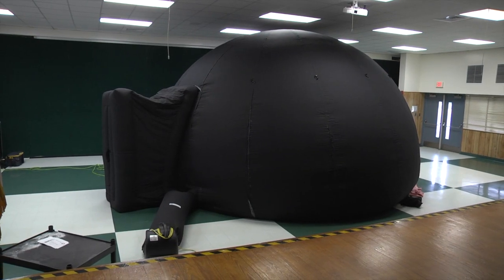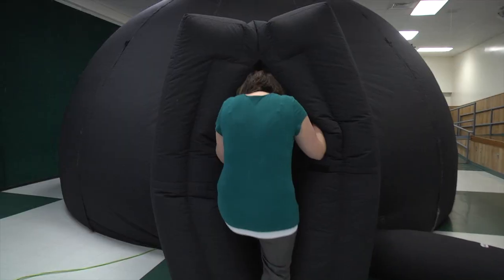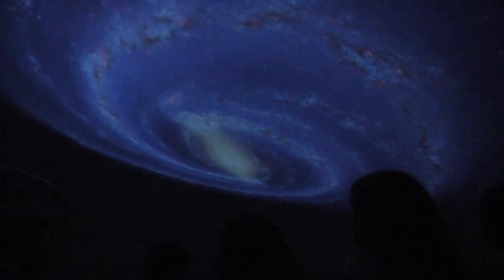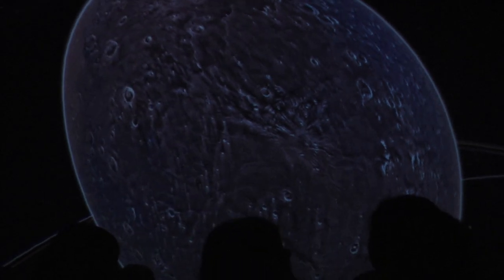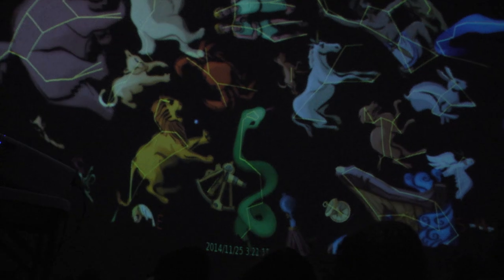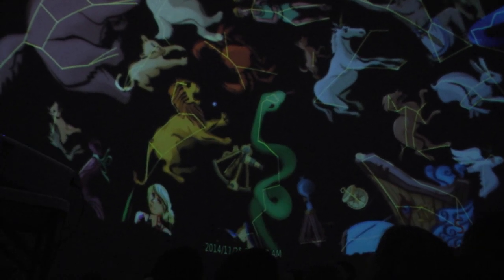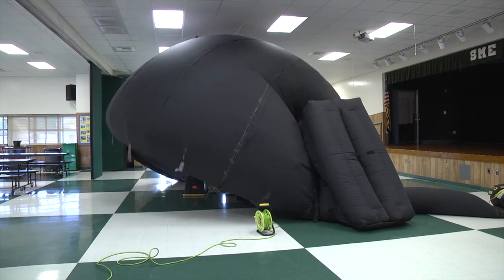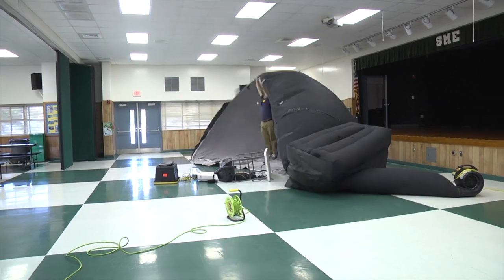VCS Launchpad: Portable Planetarium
Come along with students from Sugar Mill Elementary as they go inside a portable planetarium from the Museum of Arts and Sciences in Daytona Beach.